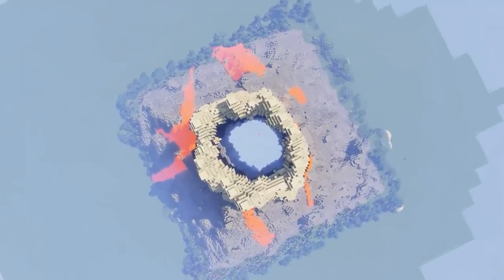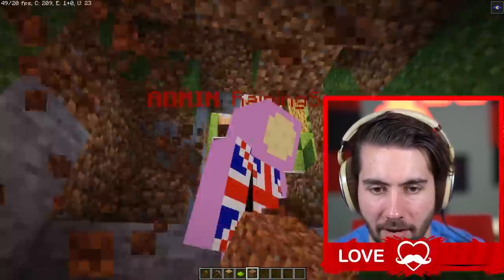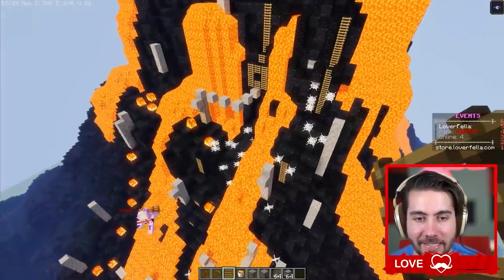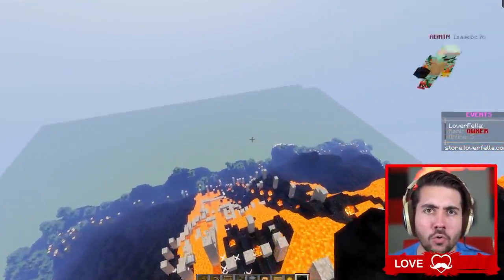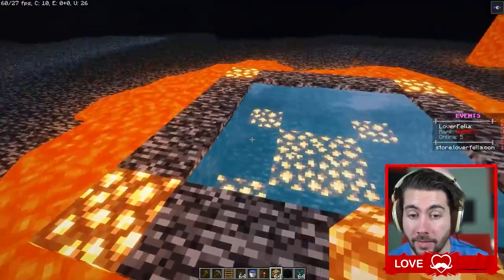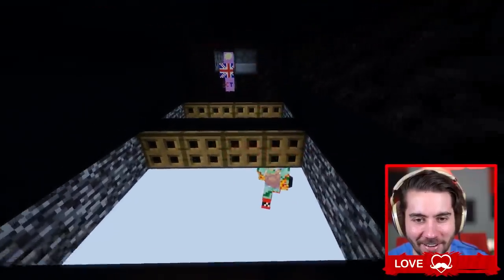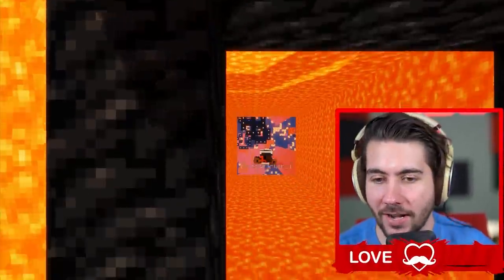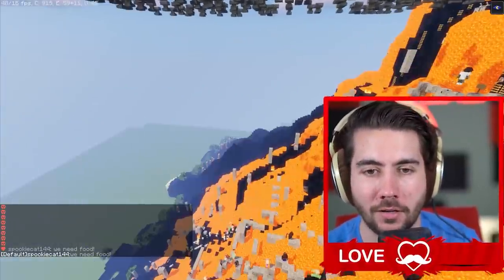I Forced 200 Players To Race Through A Trapped Volcano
Wanna join my server?

That's it. One link. It only takes a second and you'll join the exclusive LoverFam club. Hope to see you back here again tomorrow at 3:00PM EST :)